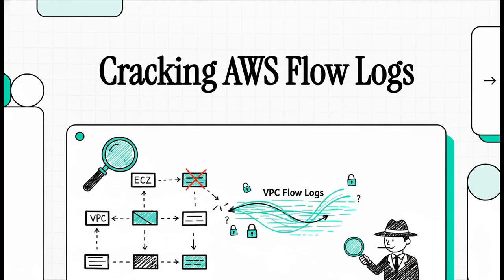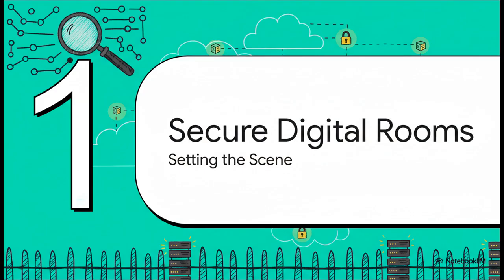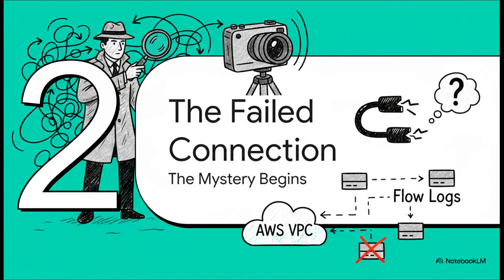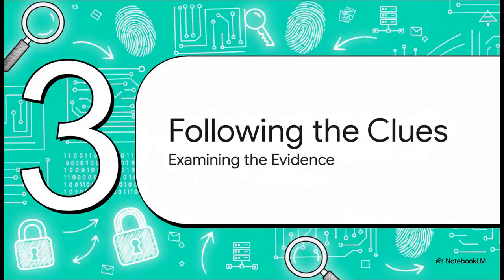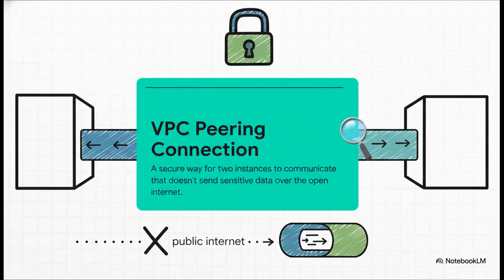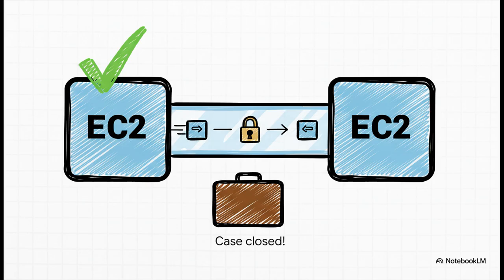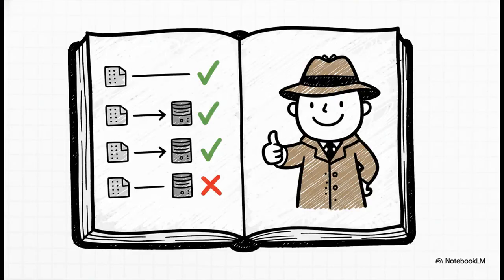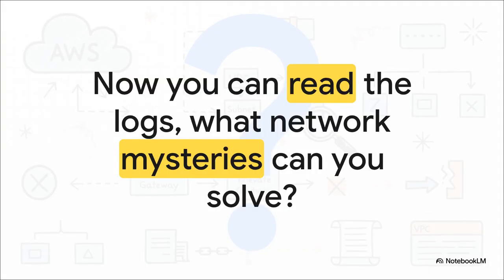Mastering AWS VPC Flow Logs: Monitoring, Troubleshooting, and Multi-VPC Peering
In this video, I walk through a hands-on project to build a secure, monitored network on AWS using Amazon VPC (Virtual Private Cloud). You’ll see how to create isolated spaces to store and access sensitive data while keeping full visibility into your network traffic.
What you’ll learn:

-  Multi-VPC Architecture: Setting up two VPCs with unique CIDR blocks (10.1.0.0/16 and 10.2.0.0/16) to prevent IP overlaps.
- VPC Peering: How to connect separate networks securely so they can communicate over private IP addresses without using the open internet.
- VPC Flow Logs: A deep dive into tracking data packets, identifying ports, and seeing whether traffic was allowed or rejected.
- IAM Security: Creating custom IAM policies and roles to give your flow logs permission to send data to CloudWatch.
- Connectivity Troubleshooting: Watch as I troubleshoot a failed "Ping" test and resolve it by updating Route Tables to include a peering connection target.
- CloudWatch Logs Insights: Using specific queries to search through thousands of logs and find exactly what happened at any given timestamp.

Time to complete: ~1 Hour